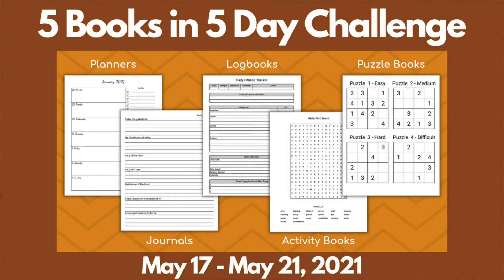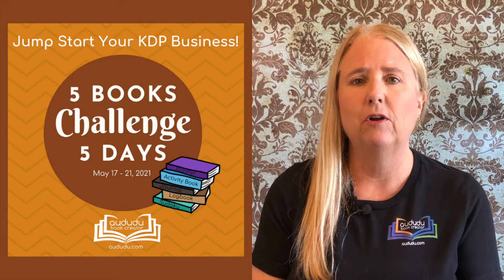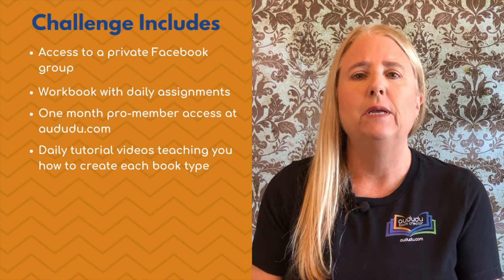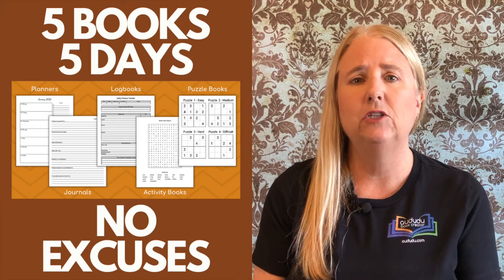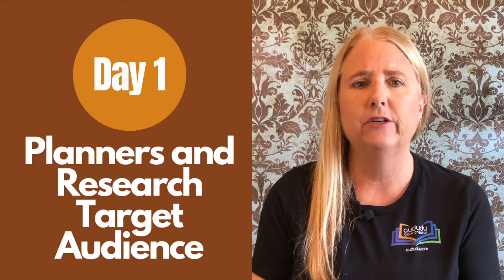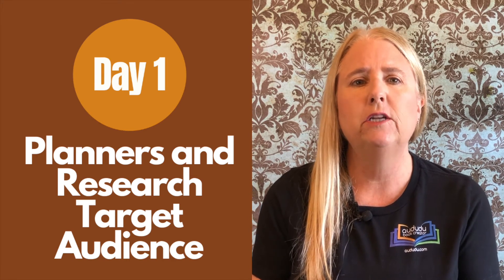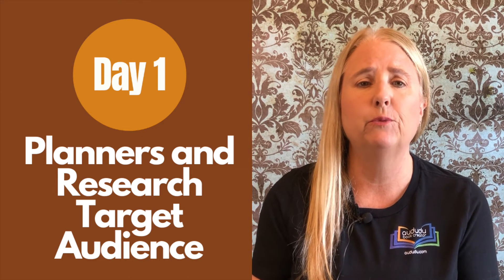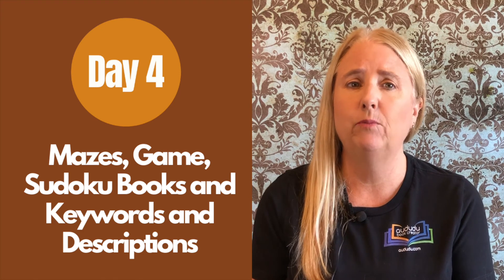5 Books in 5 Days Challenge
This challenge is now available as a course with lifetime access and one month pro-member access at aududu.com